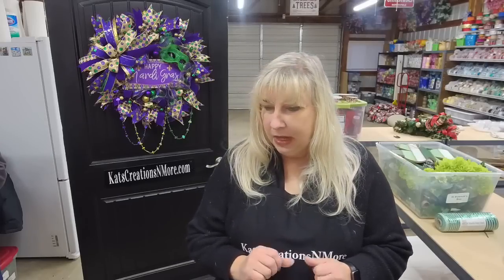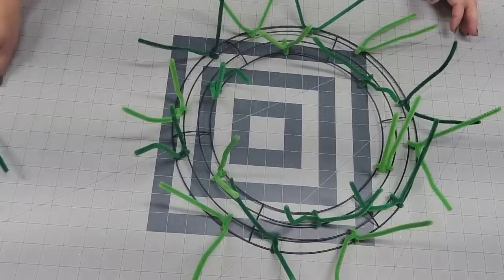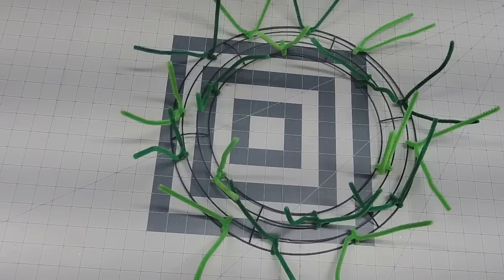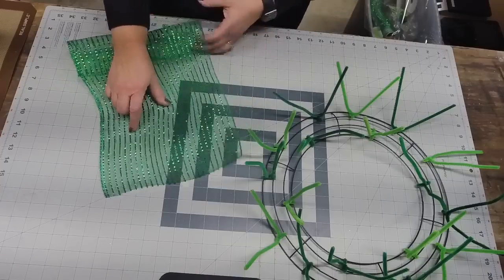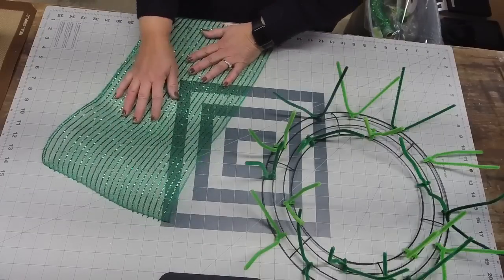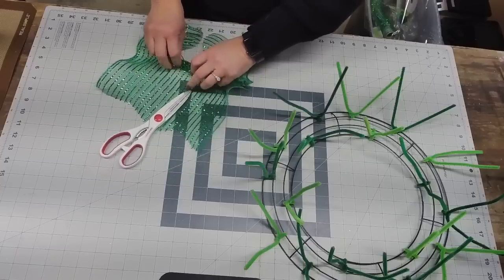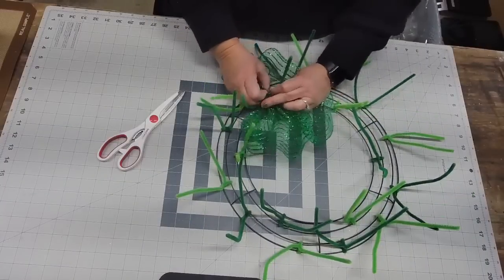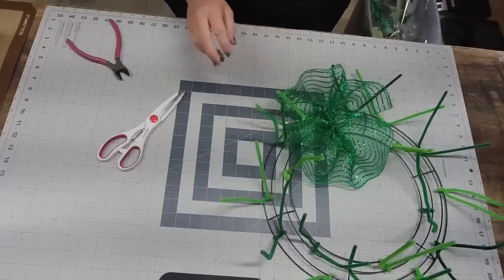How to Make an Irish Welcome Wreath Tutorial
Join me as I show you how to make an Irish Welcome Wreath that you can use in your home all year round in this DIY Wreath Making Tutorial.